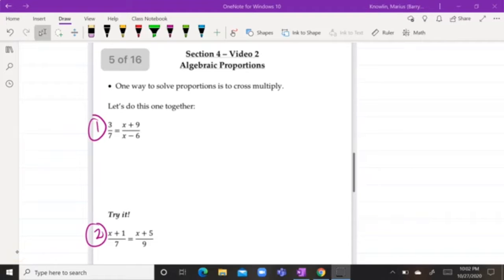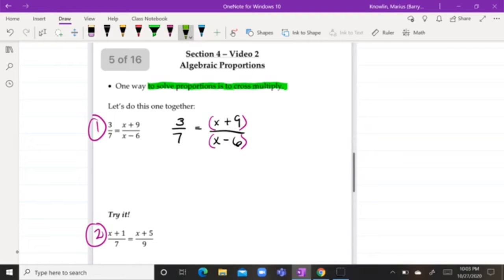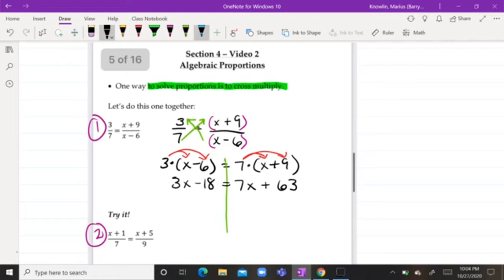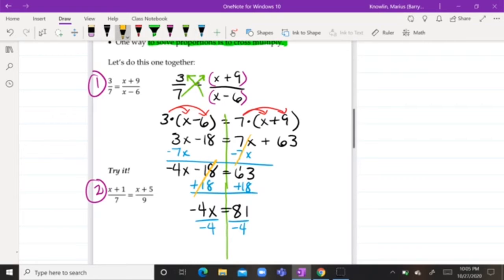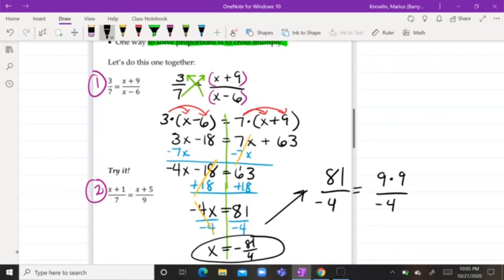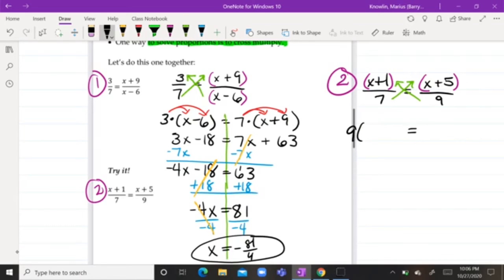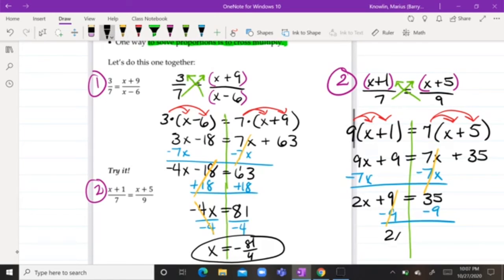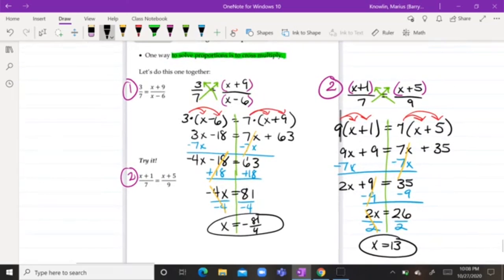Solving Proportions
Virginia Standard A.4a
a. multistep linear equations in one variable algebraically